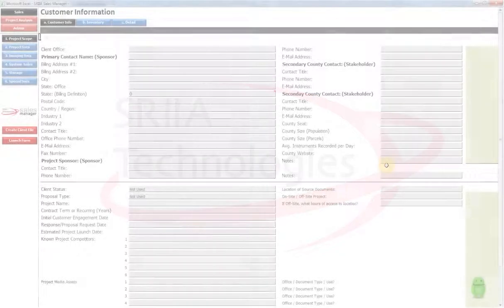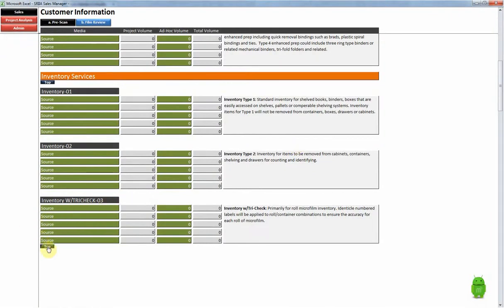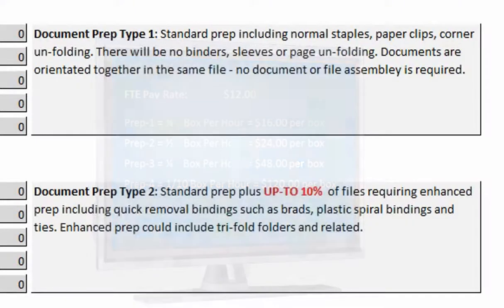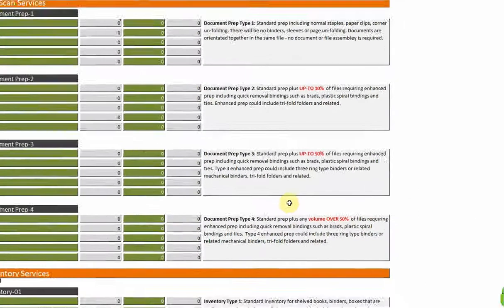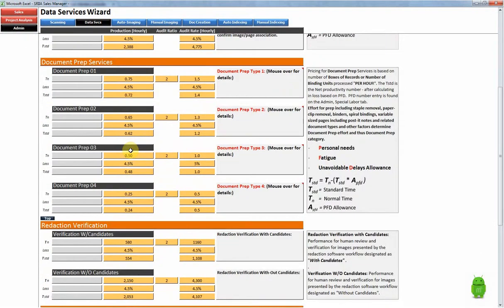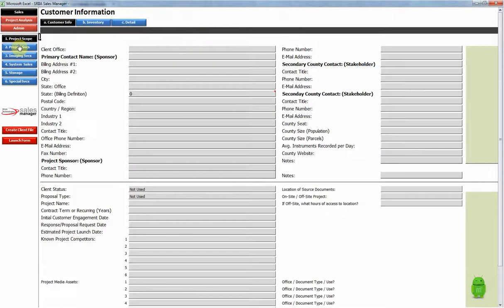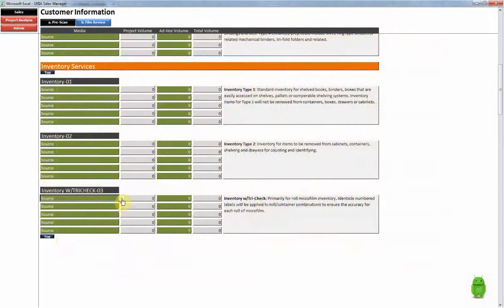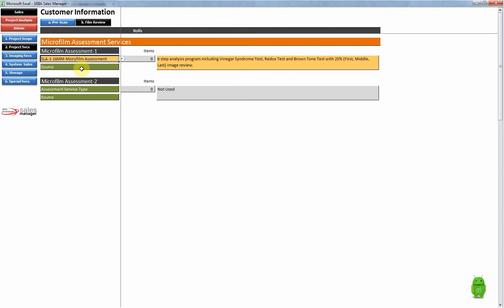Introduction to SalesManager Part 2 - Project Services (View in 720p)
Working with SalesManager to assign pre-scan services such as Inventories, Document Prep and Microfilm Reviews.

SalesManager is designed to be a complete cost model, pricing model and project estimating tool for service bureaus and records management businesses.

Please contact Kevin Williams if interested in a live demo.